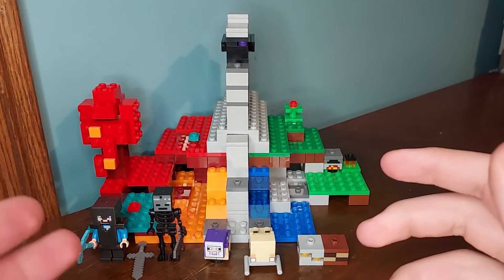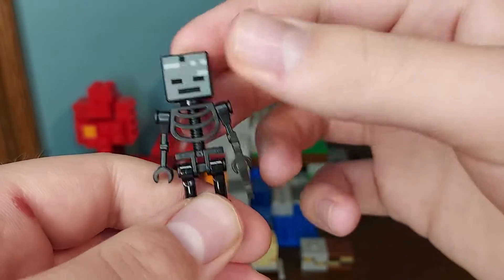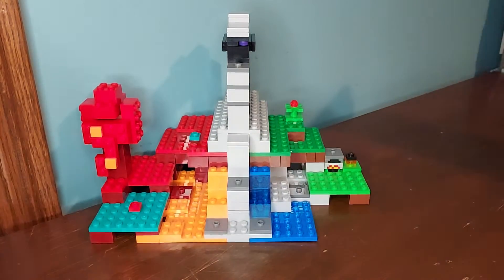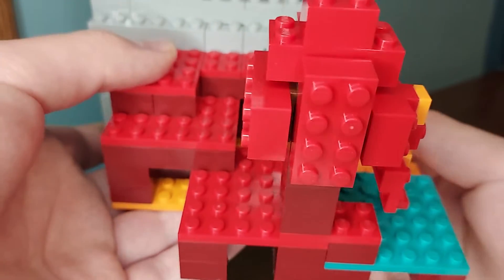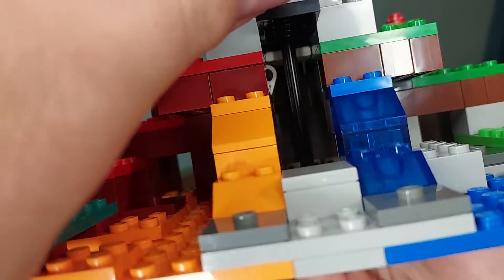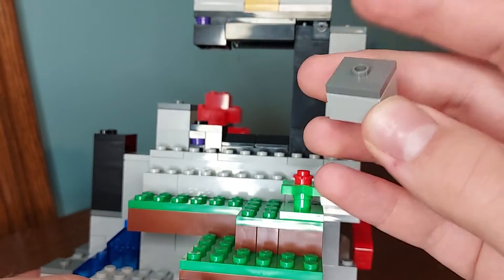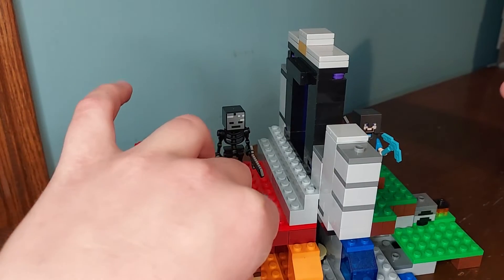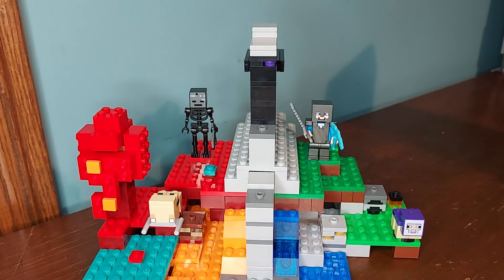The Ruined Portall set (21172) review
A lego mindcraft set review